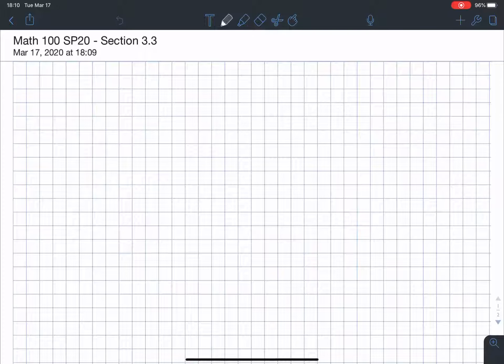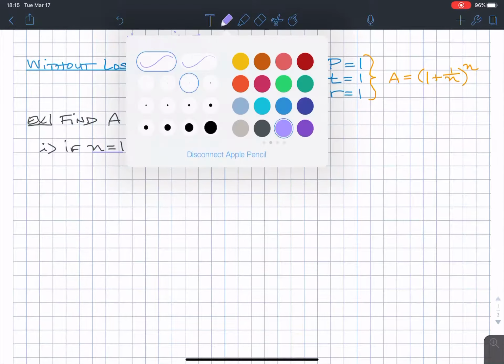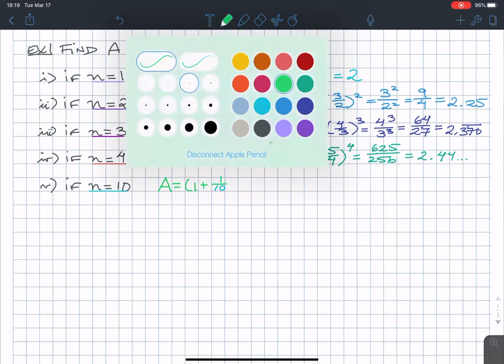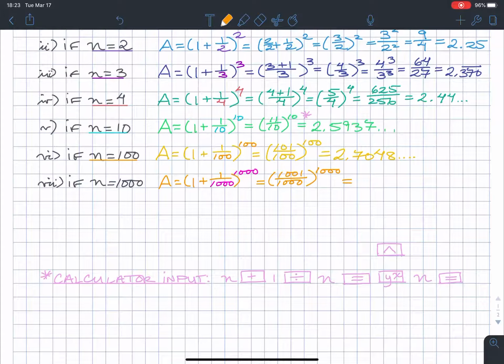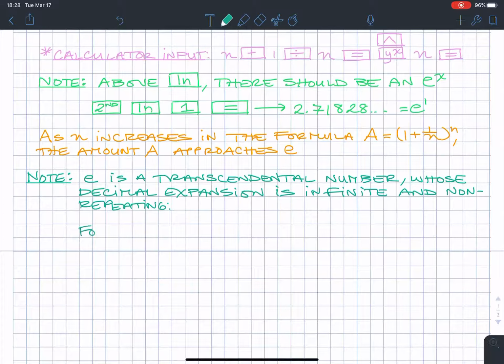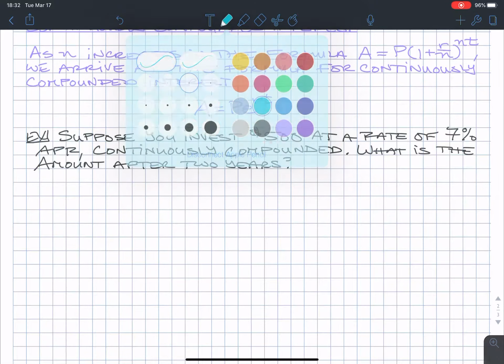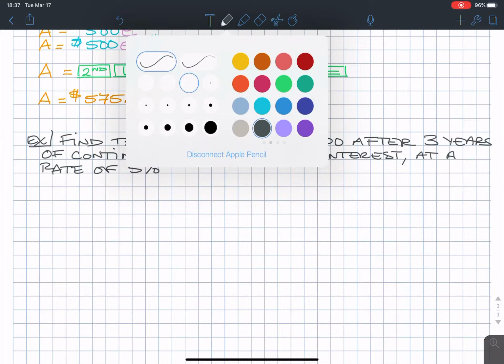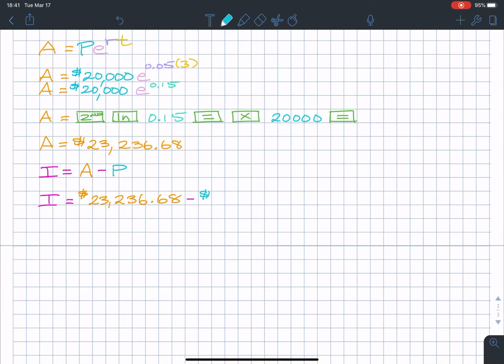Math 100 - Section 3.3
Math 100 online